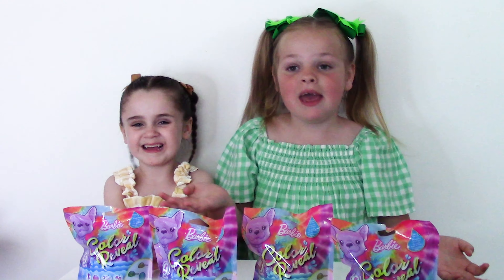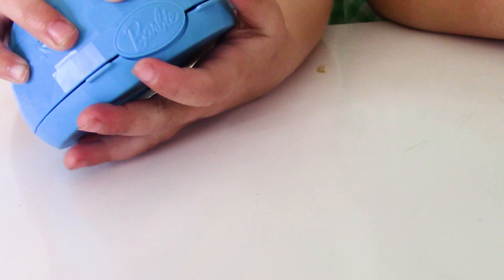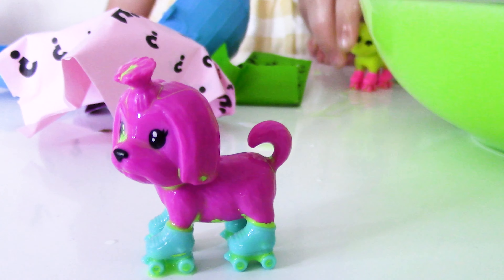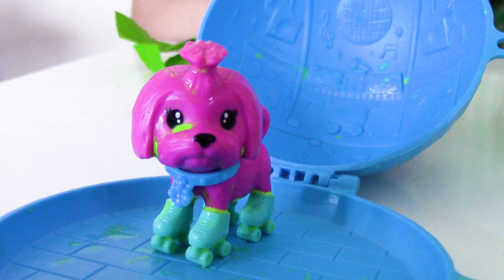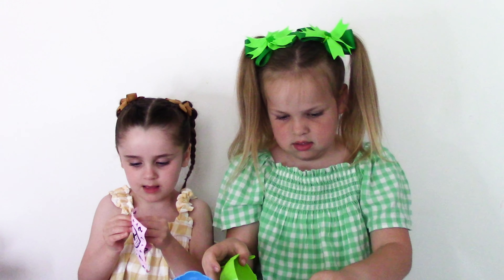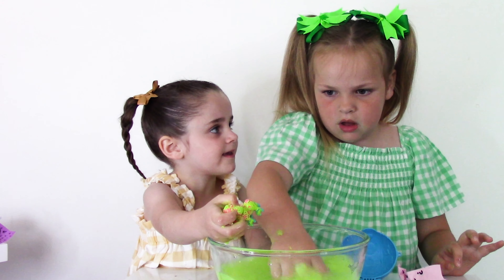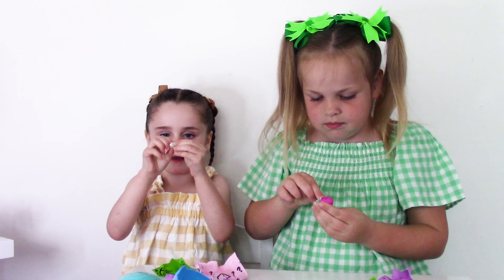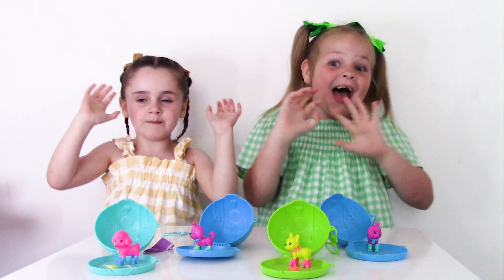Erin and Lilly Mae open the New Barbie Colour Reveal Pets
Erin and Lilly Mae open the New Barbie Colour Reveal Pets, which toy surprise did they find? Toy surprise videos for kids